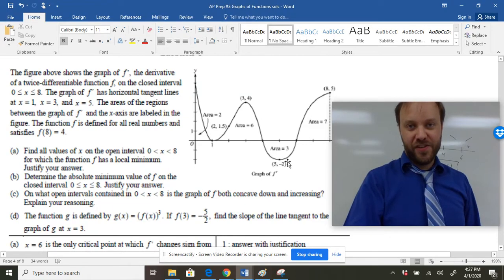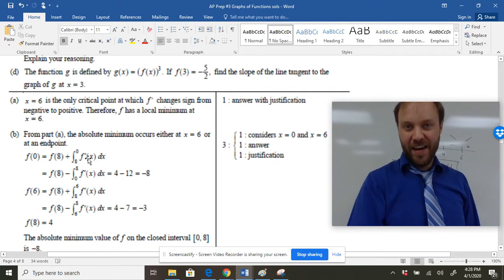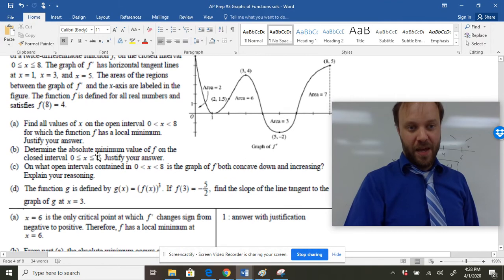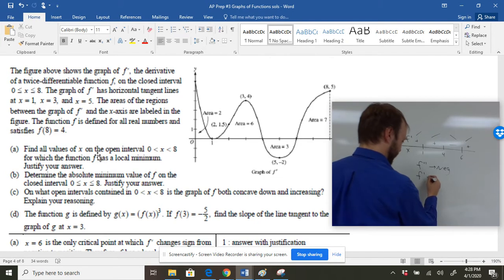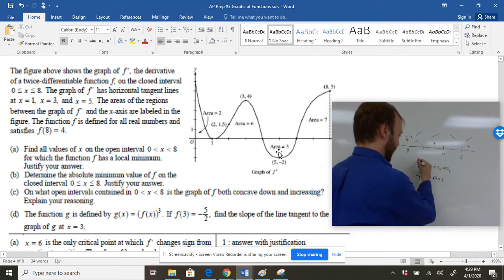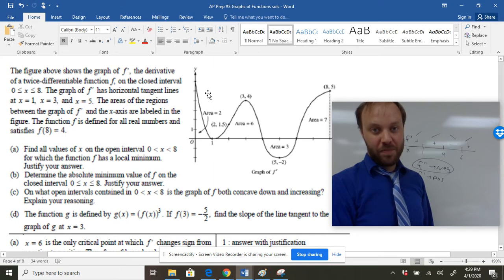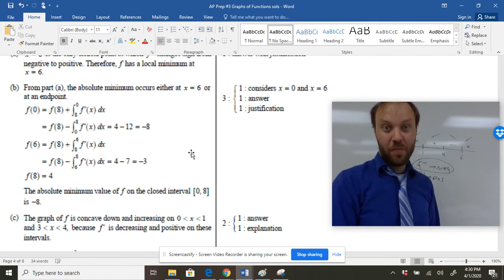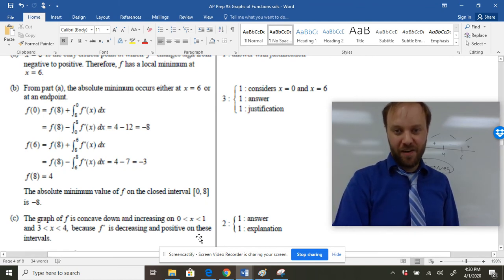Derivative Graph Example -- Part C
Derivative graph FRQ.  Part C -- using f' graph to determine when f is concave down and increasing.